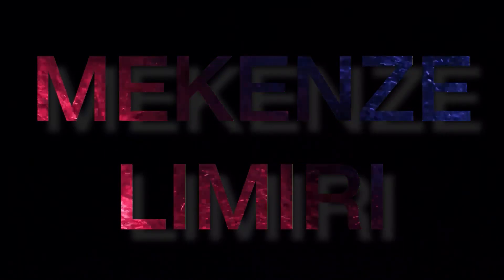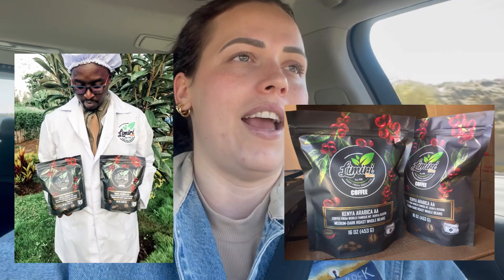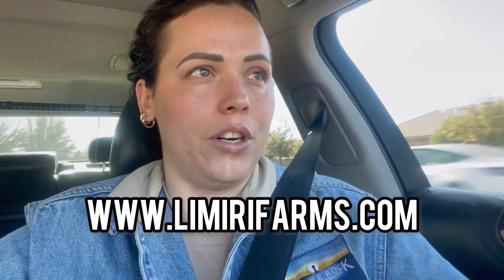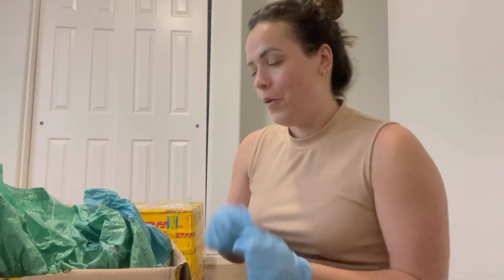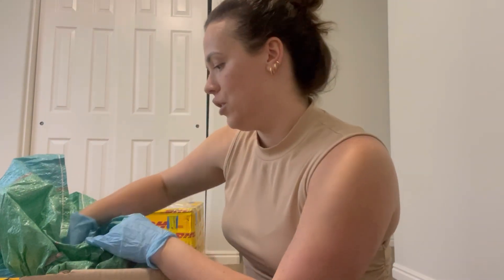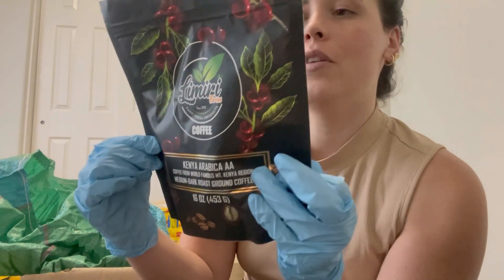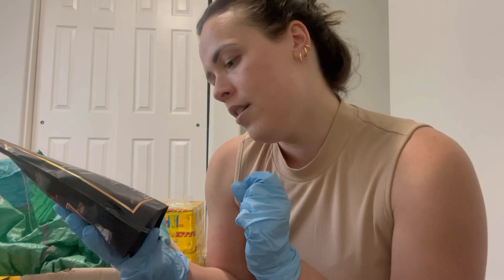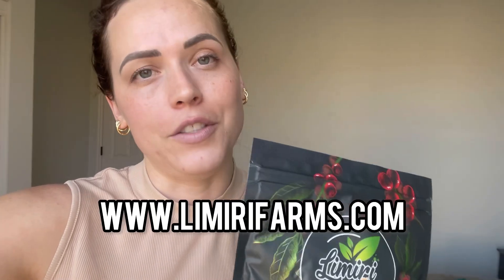Our Kenya Coffee Made it to the USA!! ☕️ | Agribusiness | Dual Citizens | Business | Vlog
We are so excited to announce that our Limiri Farms Coffee is now ready to order on our website!

Website for US based customers only.